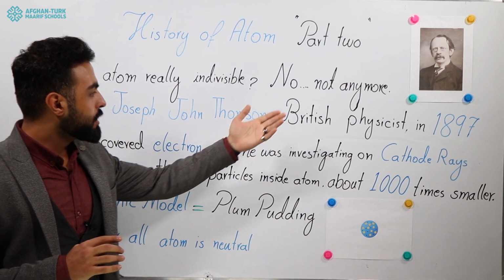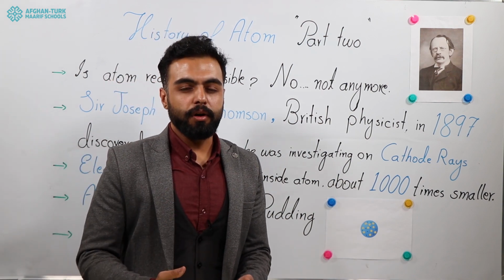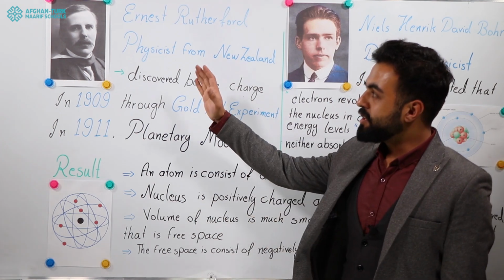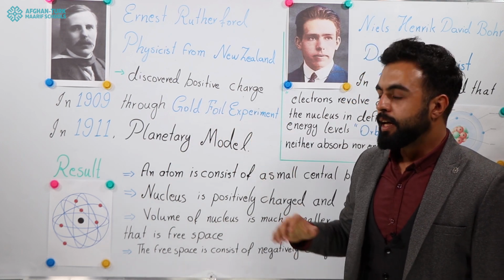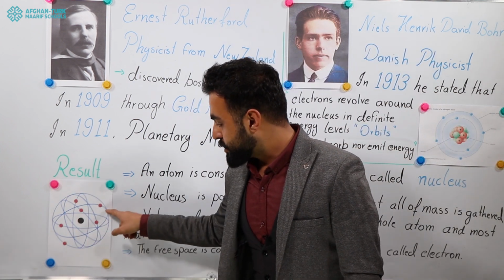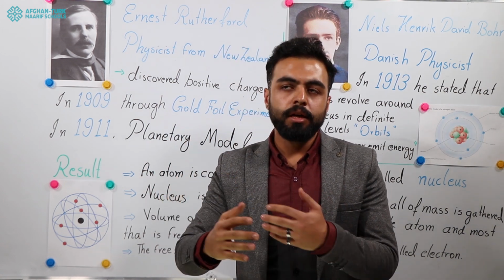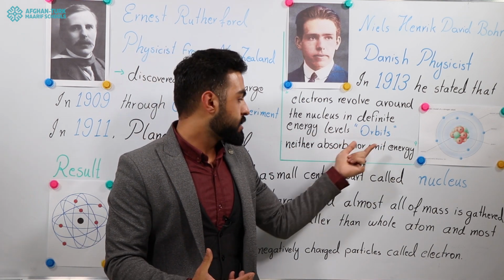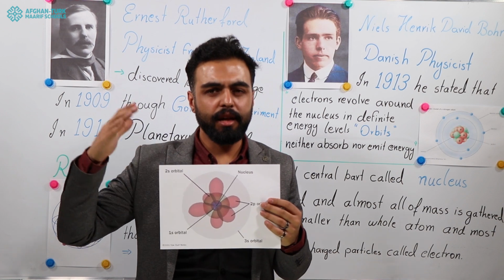Chemistry 8 | History of Atom Part Two